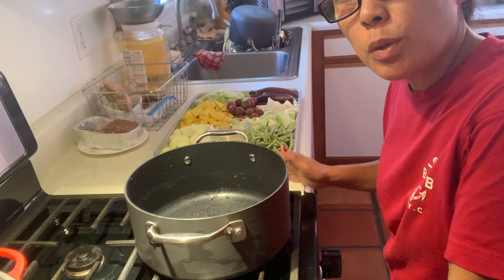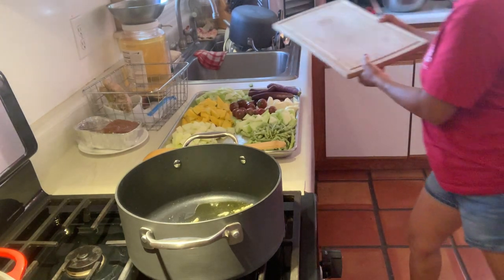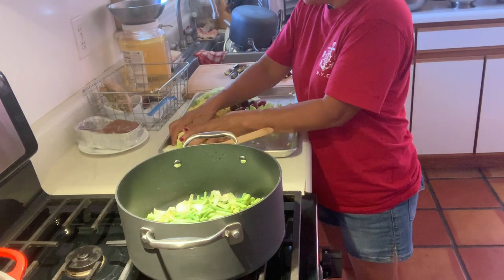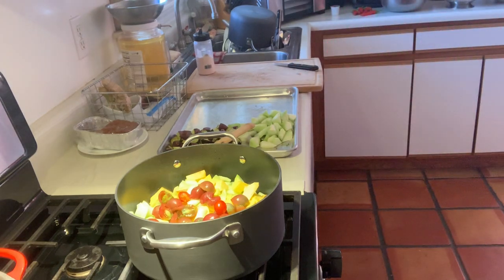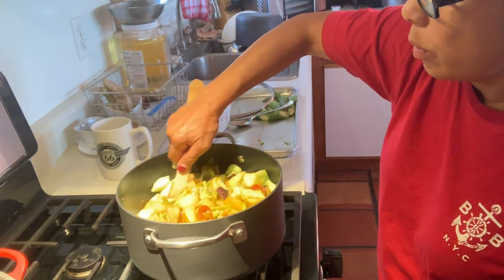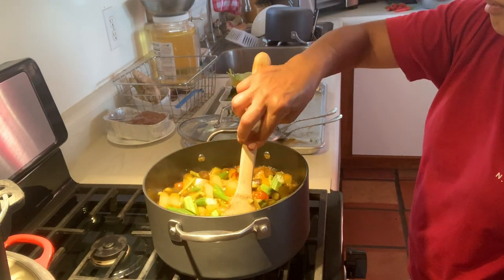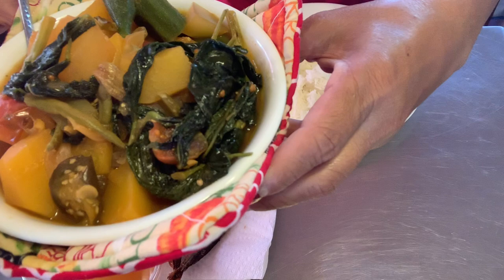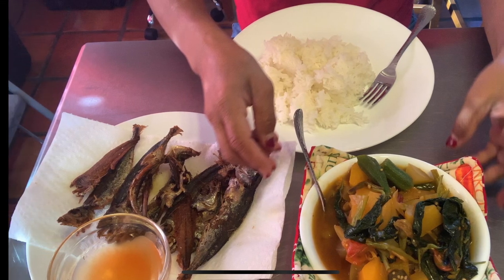Garden to Table Cooking Show :)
Salamat, Mahalo, & Thank you all for your support.